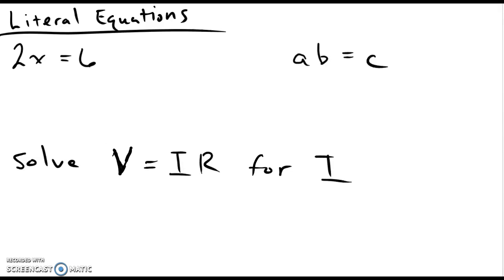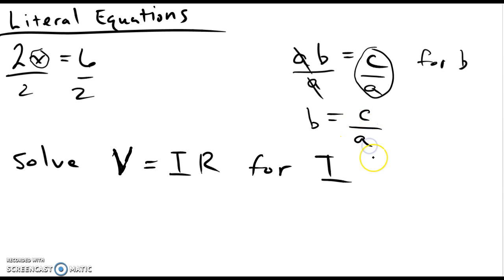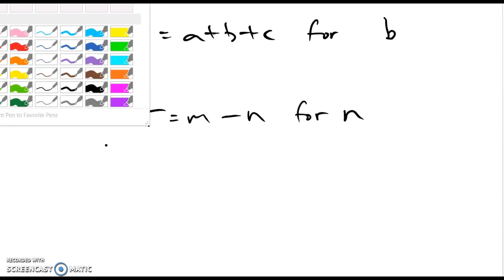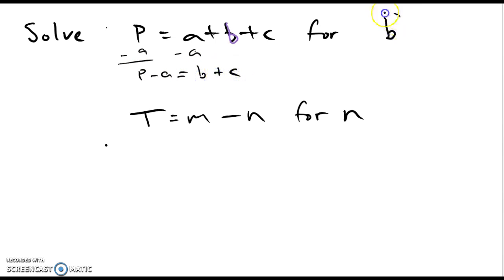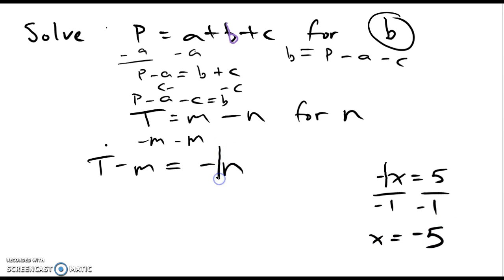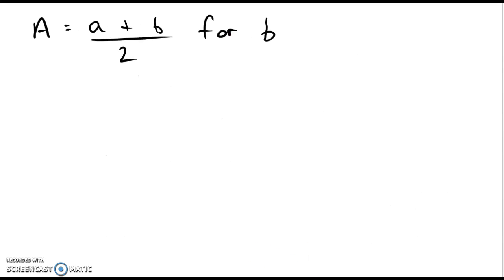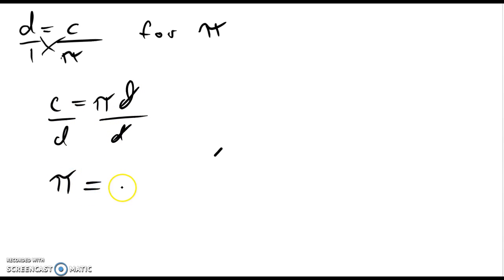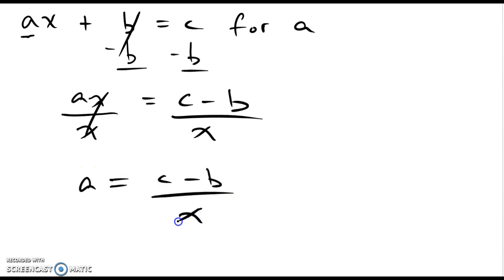Literal Equations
literal equations: solving for a variable